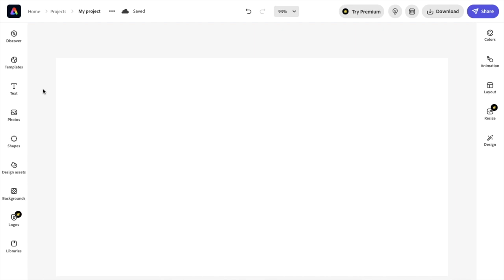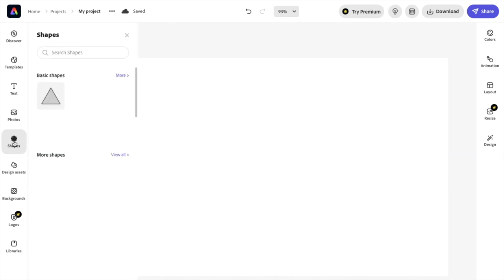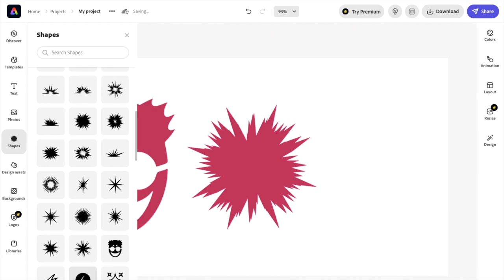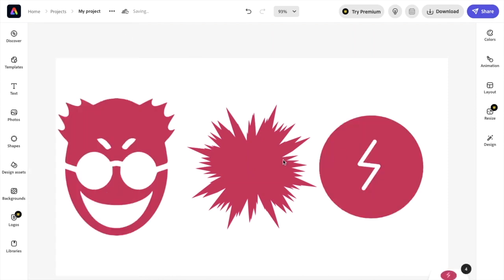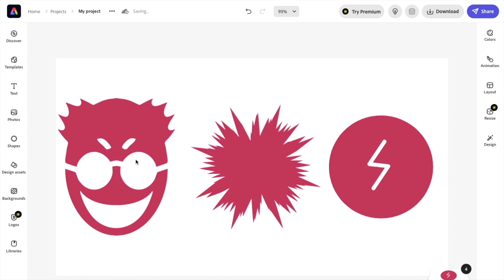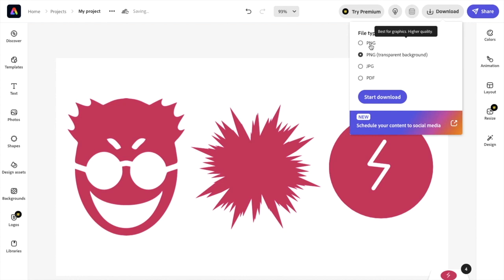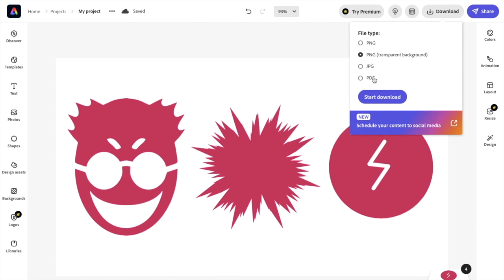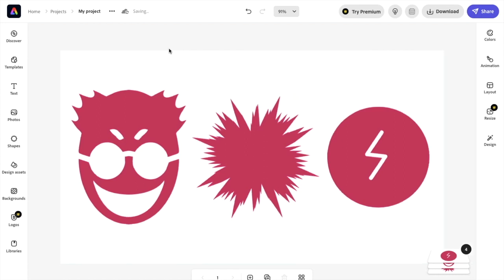How To Download As A PNG File With A Transparent Background In Adobe Express, Adobe Express Tutorial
To download your design as a PNG file with a transparent background in Adobe Express, you can follow these simple steps:

Open Adobe Express: First, open the Adobe Express app on your device.

Create a new project: Click on the "+" button to create a new project or open an existing one.

Save your design: Once you have completed your design, click on the "Save" button located in the top right corner of the screen.

Choose PNG format: In the "Save" menu, select "PNG" from the available file format options.

Customize settings: You can now customize the settings for your PNG file, such as resolution, quality, and transparency. To make the background transparent, toggle on the "Transparent background" option.

Save your design: Once you have customized the settings, click on the "Save" button to save your design as a PNG file with a transparent background.

Locate your file: Your PNG file with a transparent background will be saved in your device's default download location or the location you specified while saving the file.

That's it! You have successfully downloaded your design as a PNG file with a transparent background in Adobe Express. You can repeat these steps to download your design in other file formats or customize the settings for your PNG file as per your requirements.